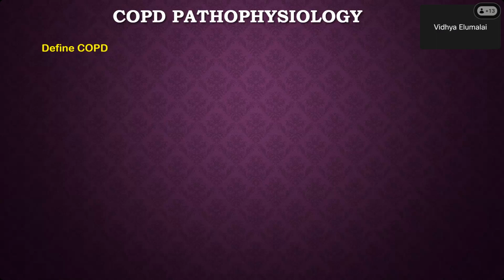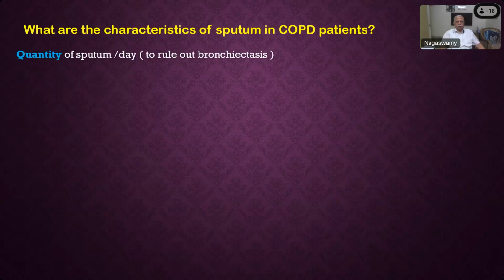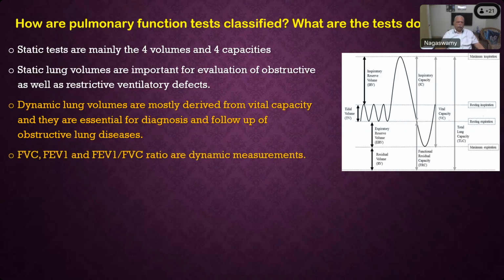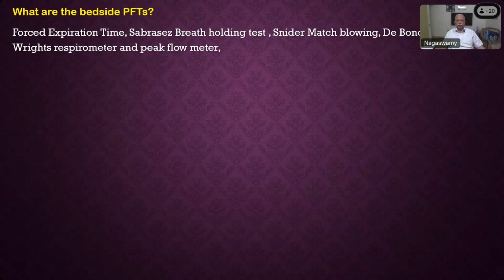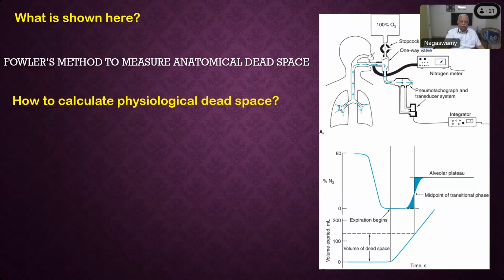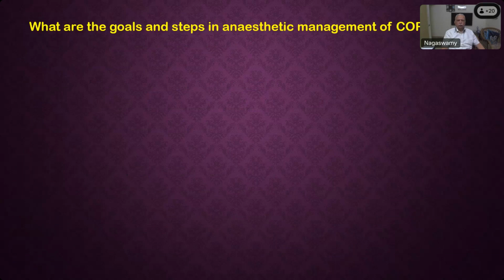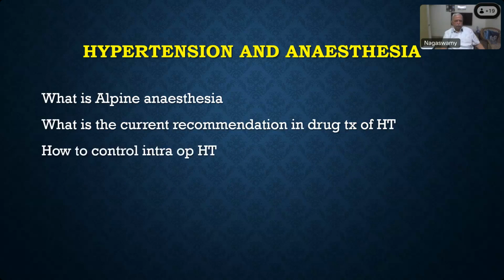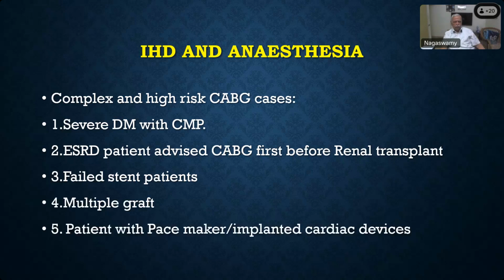30 JAN 2024 ANESTHESIA AND COMORBIDITIES SERIES TOPIC 4 & 5 COPD & CAD - PROF V NAGASWAMY